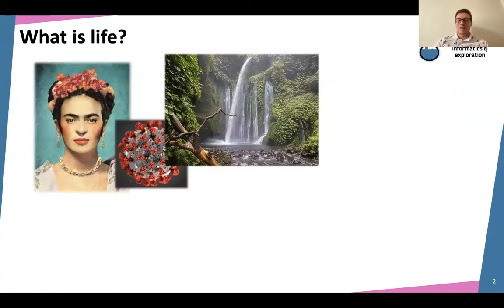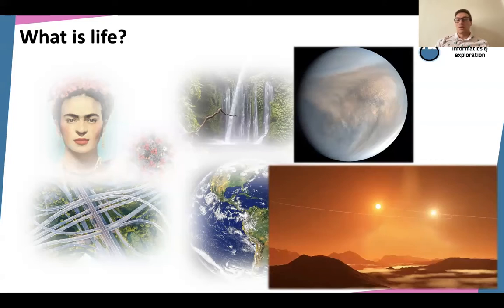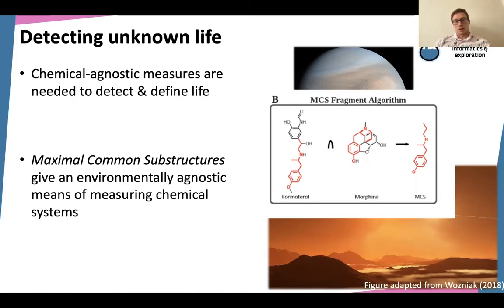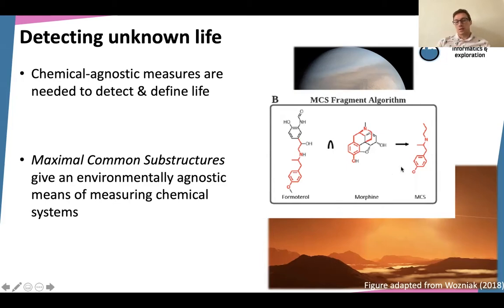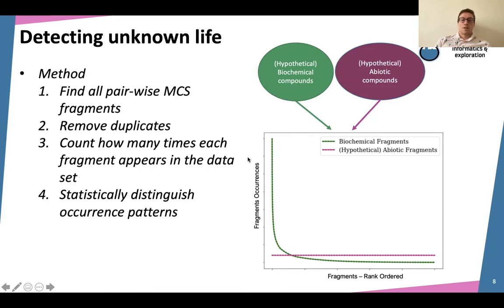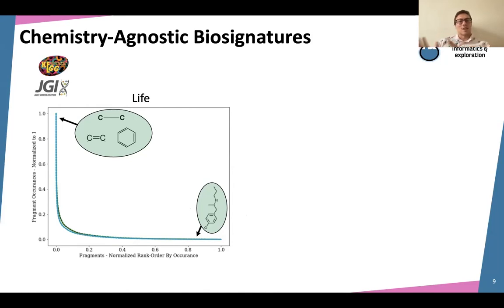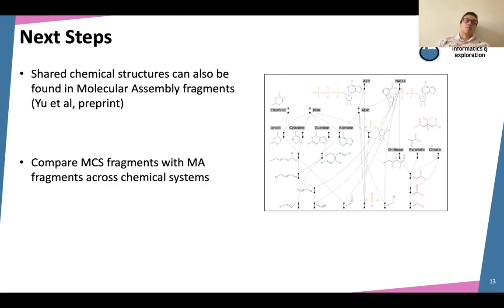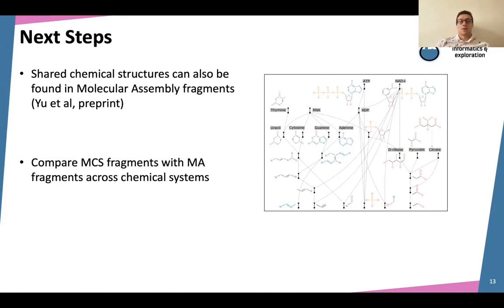Malloy, John: Universal Life Detection Revealed By Small Molecule Chemistry